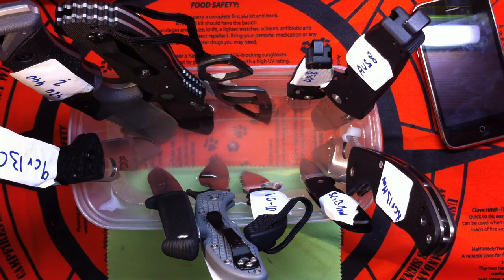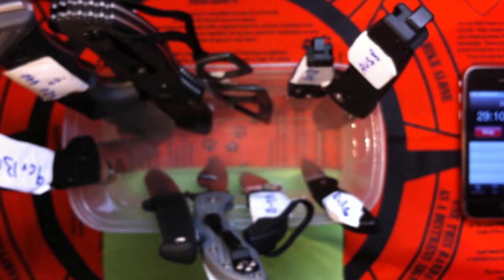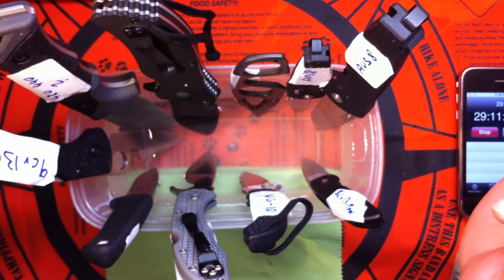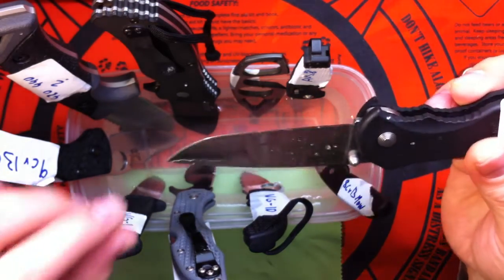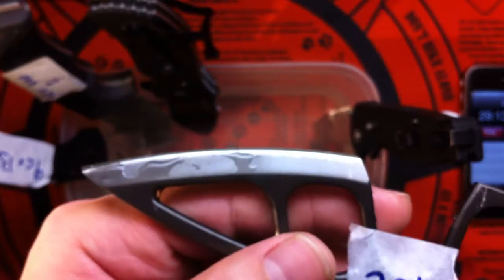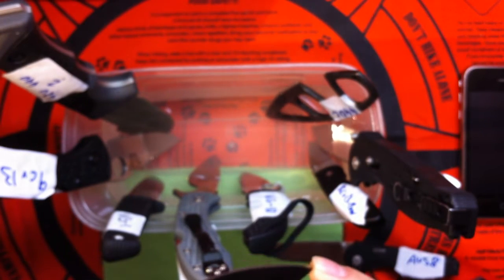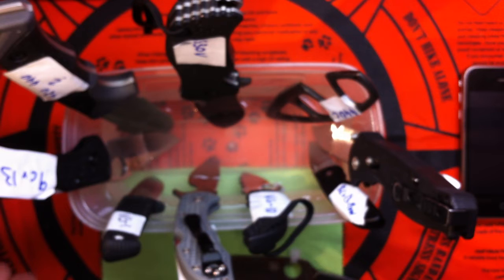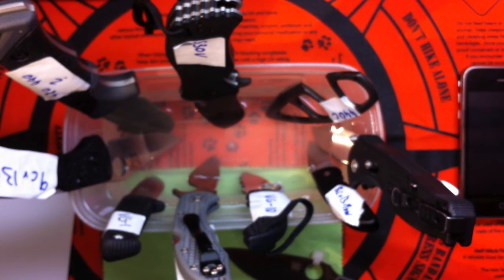Mega Rust Test part 4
INTRODUCTION: Came up with interesting test idea. Picked couple of different blades with different steels from different manufacturers, dropped them into the jar of water and will keep checking them every once in a while, reporting the changes and failing blades. This might be very cool home research in rust resistance for many people so hope that you like it and find it helpful...
UPDATE #1: Since even after 27+ hours there were no signs of rusting i decided to up the pressure and add some salt into the water. we all know that salt water is much more aggressive on metals so we should see some results sooner this way...
UPDATE #2: So salt speed up the things pretty good. I picked two blades that i am sparing from any further rusting but i can already see some forming rust spots on couple other knives...
Knives that are being tested are:

Spyderco Tenacious 8Cr13MoV decent amount of rust after 27 hours going strong in fresh water and failed after 2 hours in salt water...

Spyderco Dragonfly frn VG-10
Spyderco Delica 4 frn ffg VG10
Gerber Metolious 420 SS

Custom knife 1055 high carbon failed pretty bad with lot of rust after 1 hour in fresh water

Zero Tolerance 0350 S30V
Kershaw LFK 8Cr13MoV
Benchmade Pika II 9Cr13CoMoV
Boker MA-2 440

Sog Flash 1 AUS 8 little rust after 27 hours in fresh water combined with  2 hours in salt water

Sog Flash 2 AUS 8